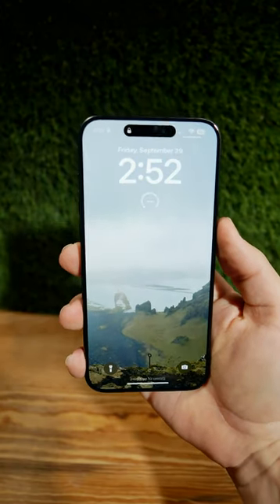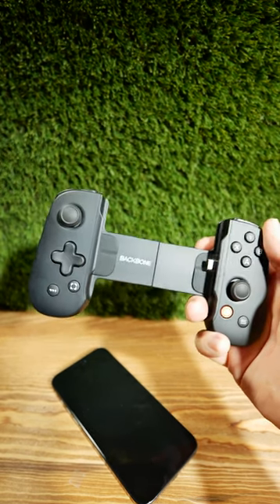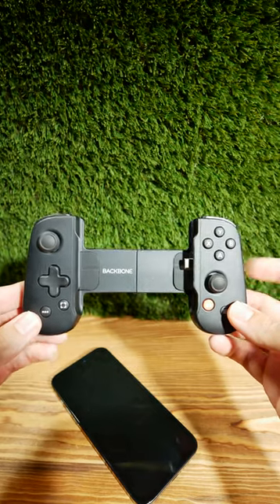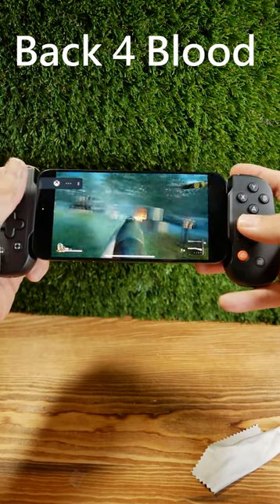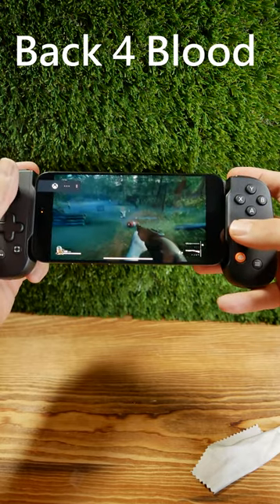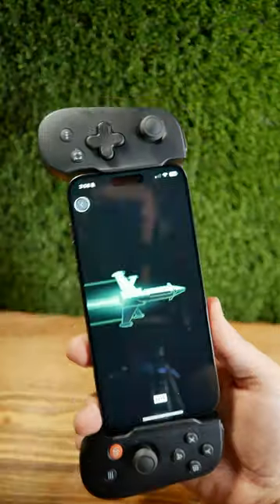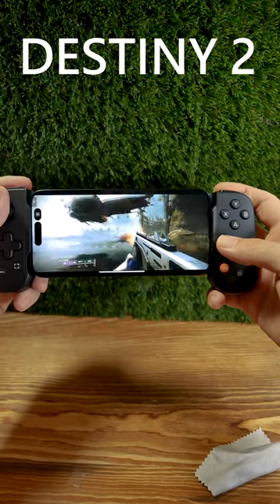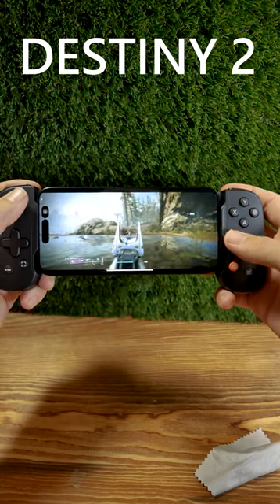iPhone 15 Pro Max Gaming on USB C Backbone One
In this video, we're going to be taking a look at how to play Spicy 120hz games on the iPhone 15 Pro Max with the Backbone One USB C Controller.

If you're looking for a way to enjoy high-speed gaming on your iPhone, then this video is for you! We're going to be taking a look at how to play Spicy 120hz games on the iPhone 15 Pro Max with the Backbone One USB C Controller, and it should be a breeze! Don't miss out on this exciting tutorial!

ref=ppx_yo2ov_dt_b_product_details&th=1&_encoding=UTF8&tag=daveyg05-20&linkCode=ur2&linkId=cfc99d5897545bcd759fb6f4a29d3c92&camp=1789&creative=9325

Join the DaveyNation on